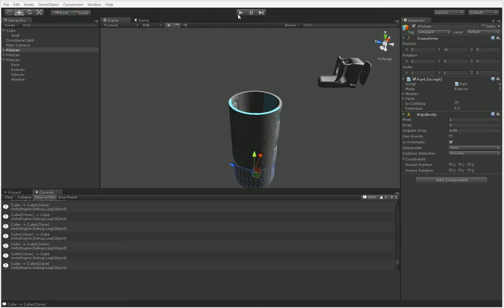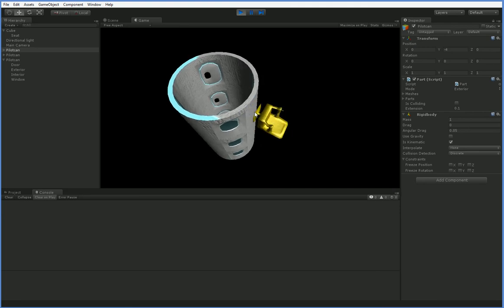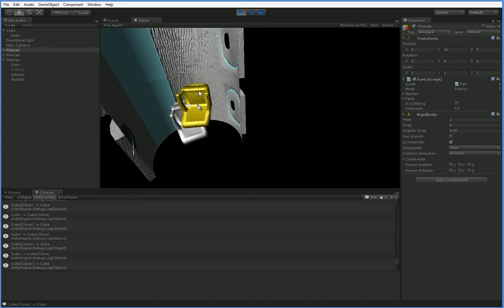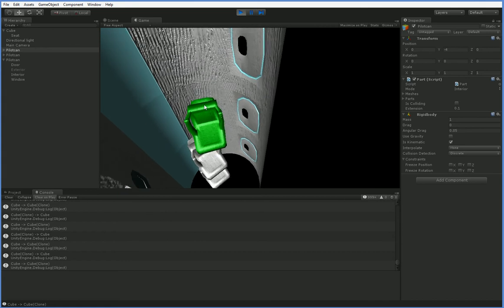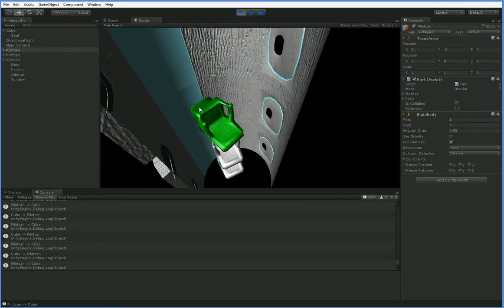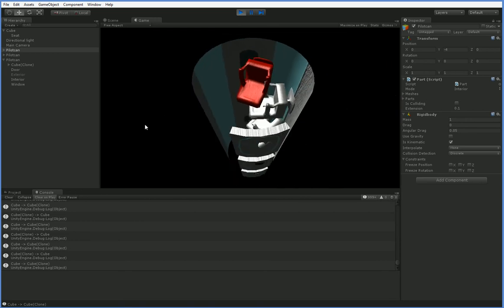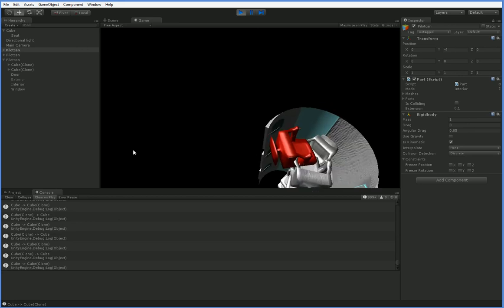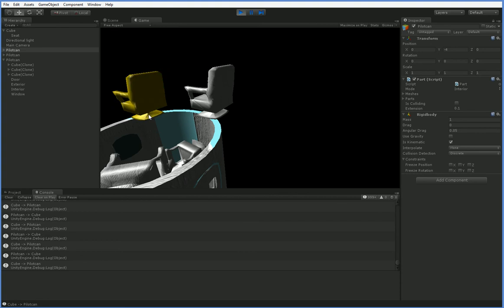Railgun Rocket Progress 2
I MADE A CHAIR.